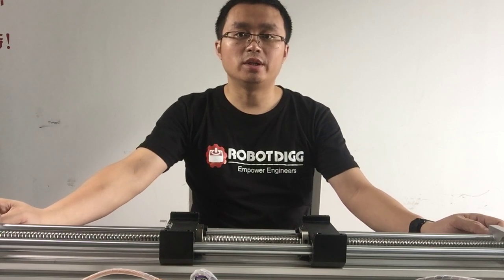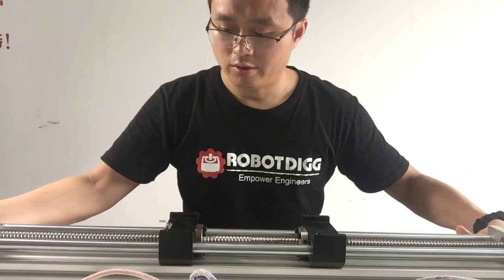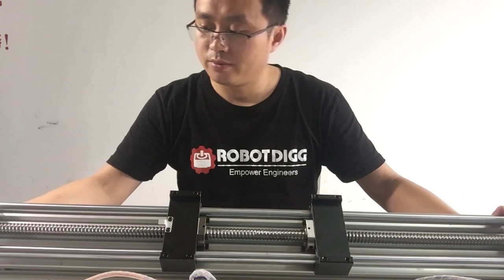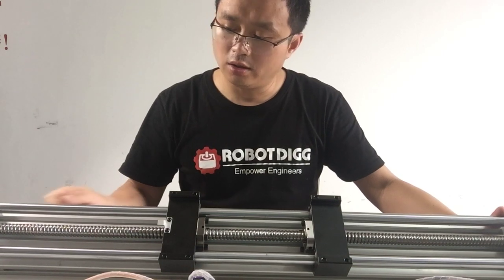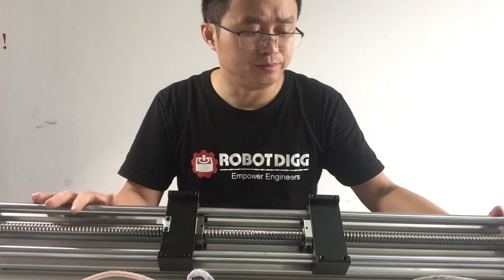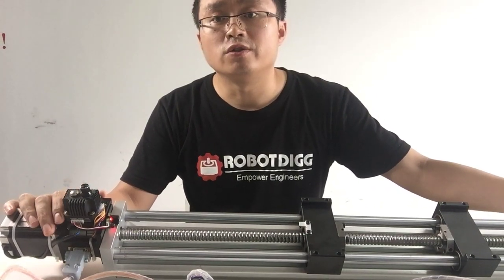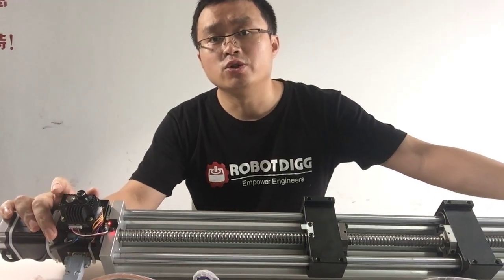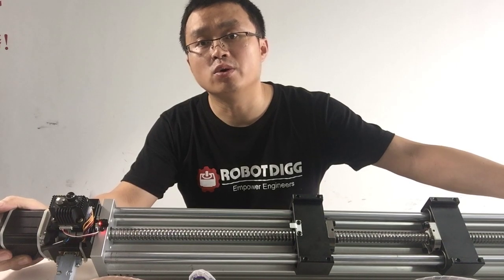Butt clamp linear module with left and right hand ball screw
Aluminum profile 3090
Linear rods 20mm
Left hand and right hand ball screw
NEMA23 stepper motor
Stepper controller